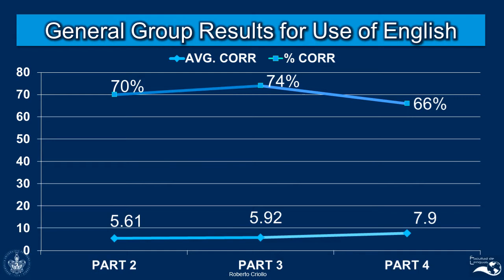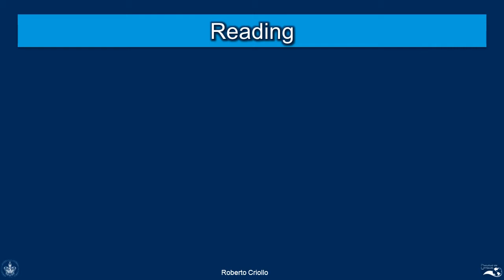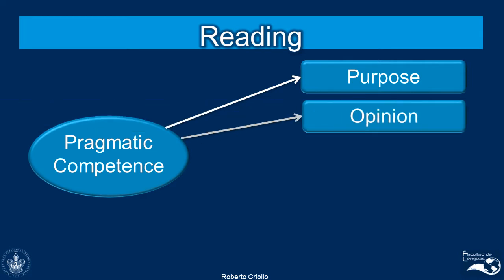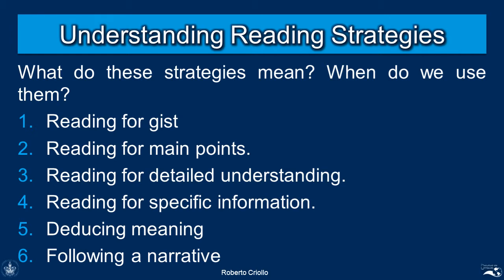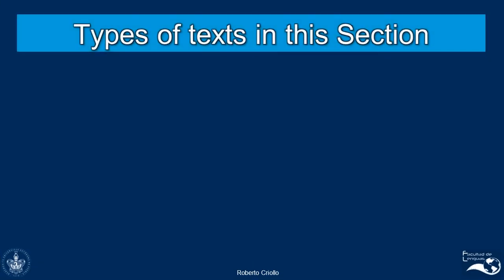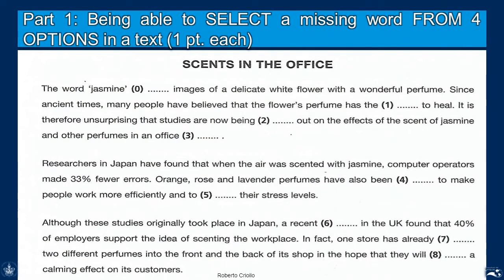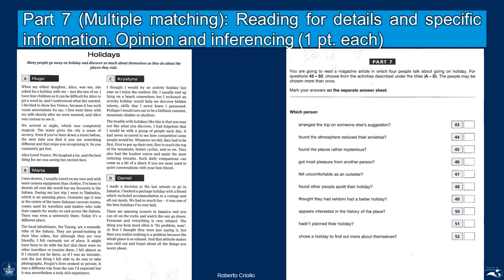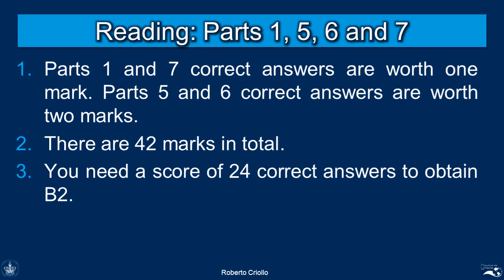Succeeding at the Reading Section of B First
This is the summary of today's lesson, which focuses on the Reading Section of Cambridge's B2. Additionally, I provide some suggestions based on your scores on the Use of English part.